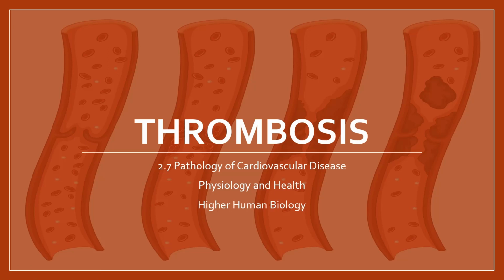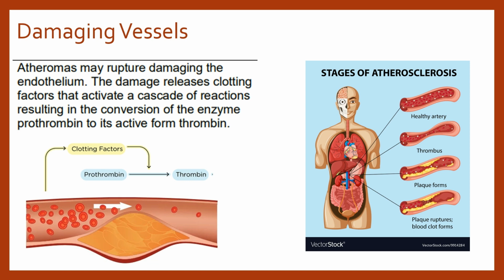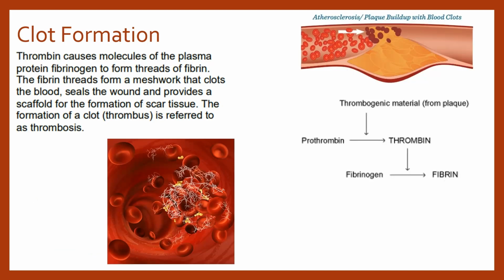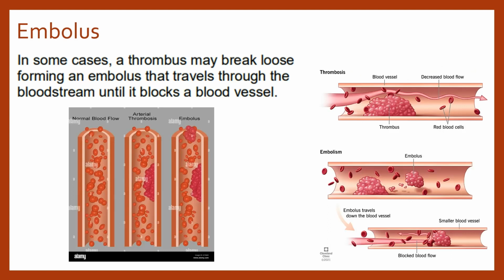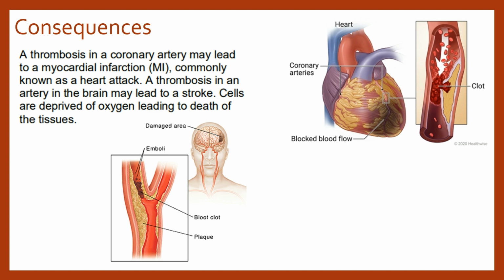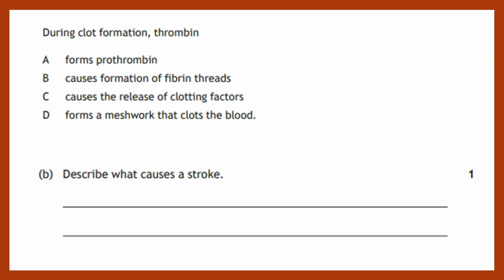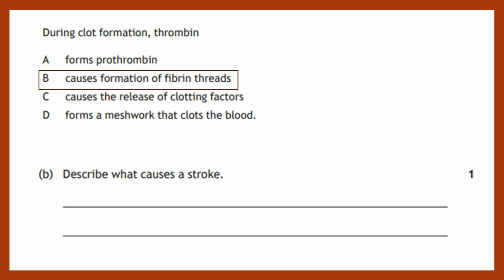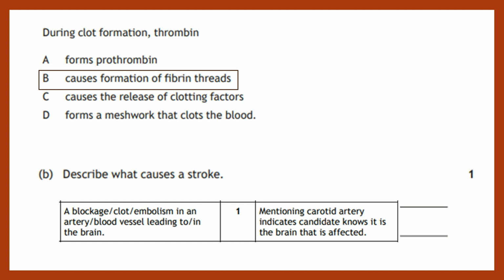Thrombosis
covers the formation of a blood clot and its potential health outcomes such as MI or stroke